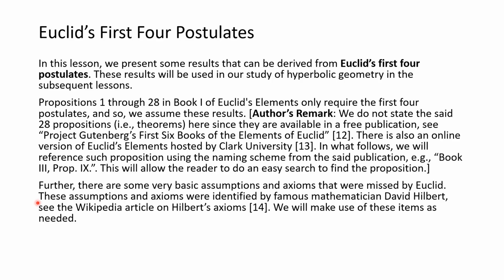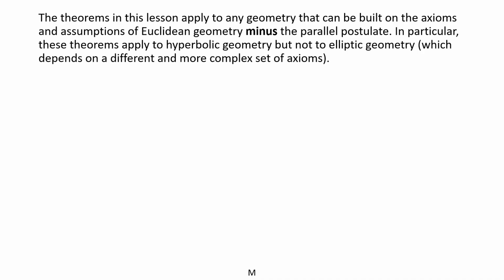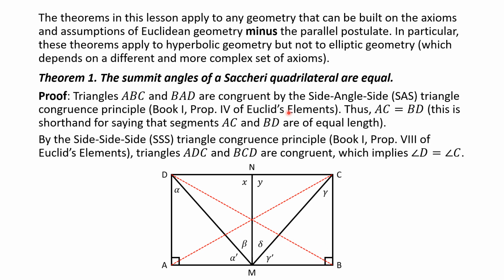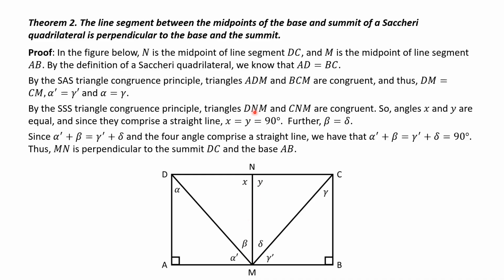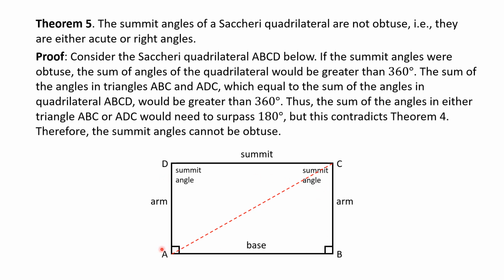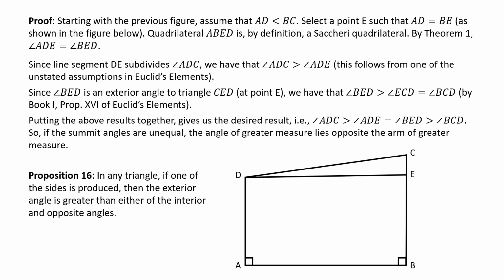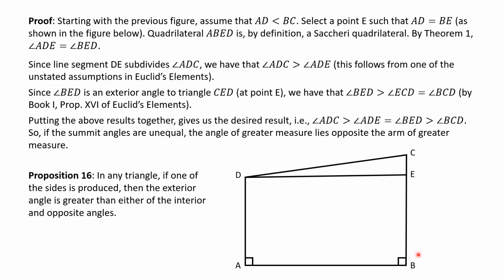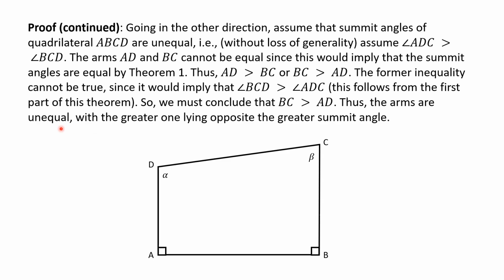Lesson 3: Life without the Parallel Postulate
This lesson covers several theorems that can be proving using Euclid's first four postulates and several propositions that can be derived from the first four postulates. These theorems will be used in the development of hyperbolic geometry in the subsequent lessons.

Casey, J., Project Gutenberg’s First Six Books of the Elements of Euclid,